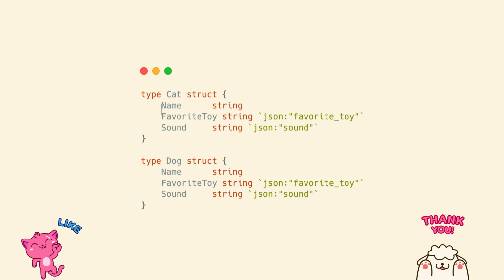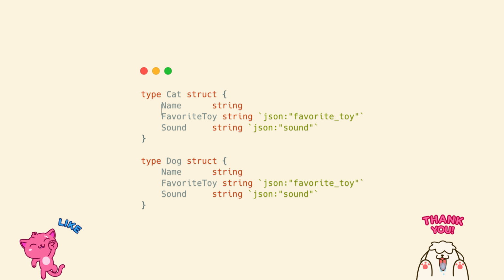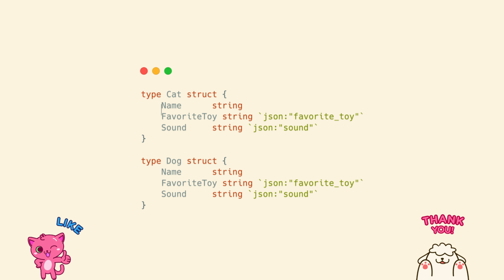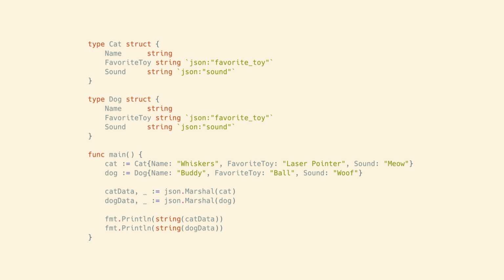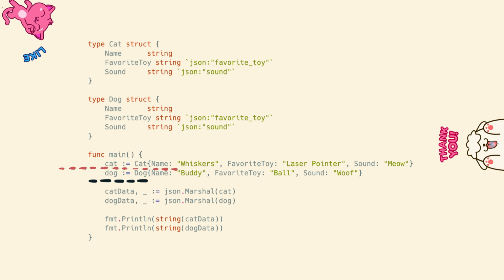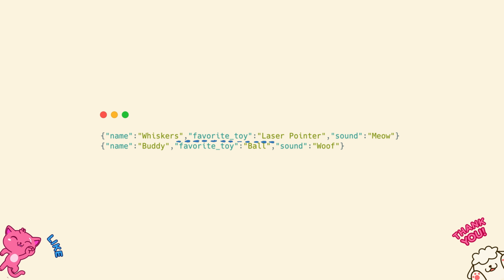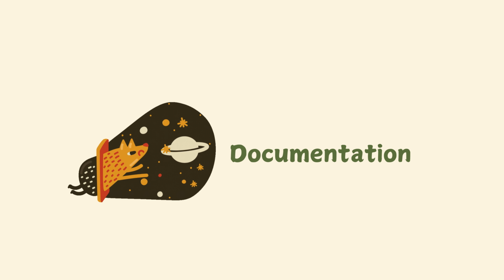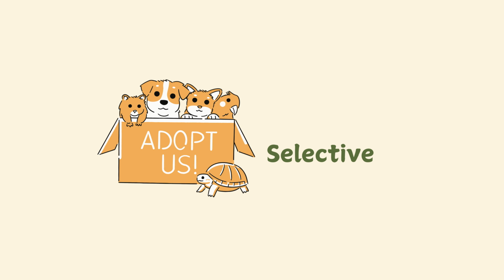Unlock Cleaner Code in Minutes: Master GoLang Struct Tags for Perfect JSON Handling Now! | go struct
Want to serialize your GoLang structs into clean, organized JSON? In this video, we take a fun approach to explain how struct tags work using cats and dogs as examples! Learn how struct tags can help you manage data and control serialization output in GoLang.

In this short and fun video, you’ll learn:

    What struct tags are
    How to use them to serialize data (like cats and dogs!)
    Best practices for struct tags in your GoLang code